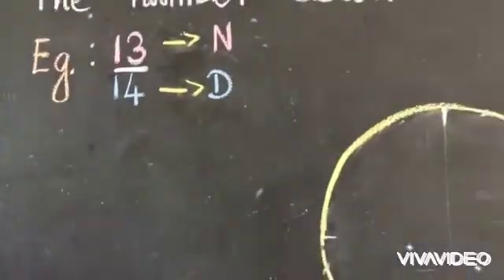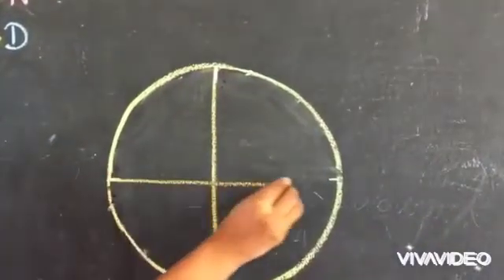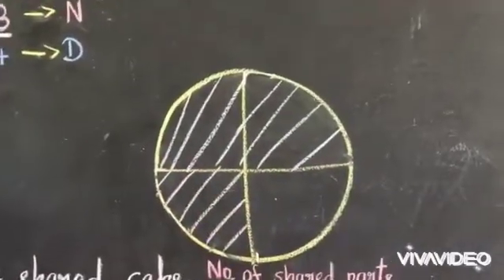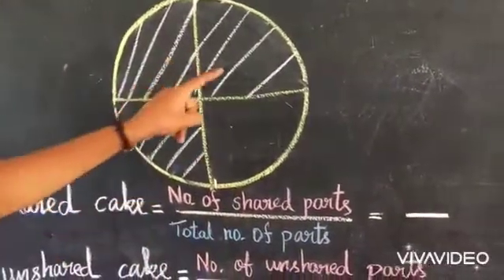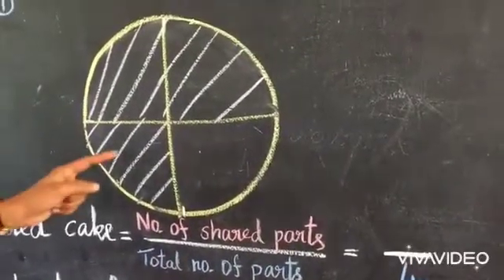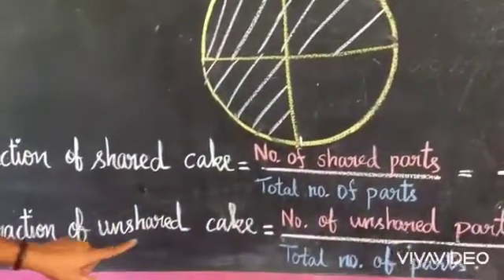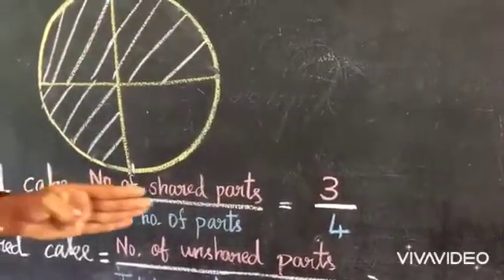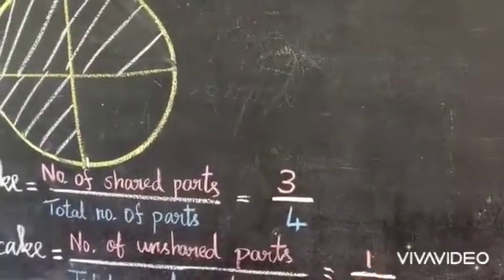FRACTION VIDEO-2 |MATHS |JAIHIND MATRICULATION HIGHER SECONDARY SCHOOL |THERAZHUNDUR